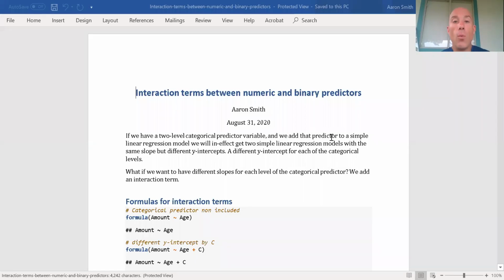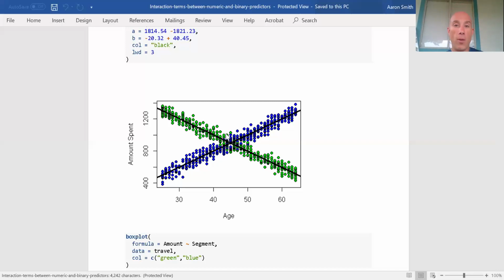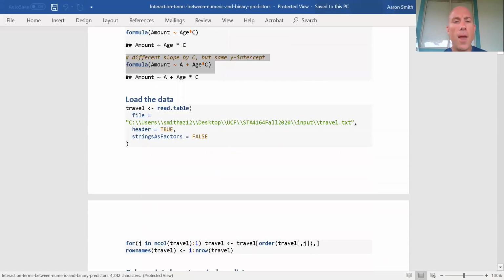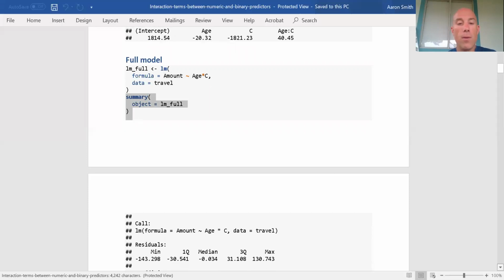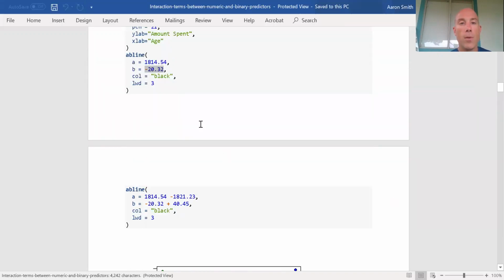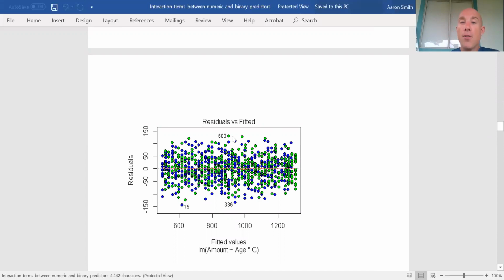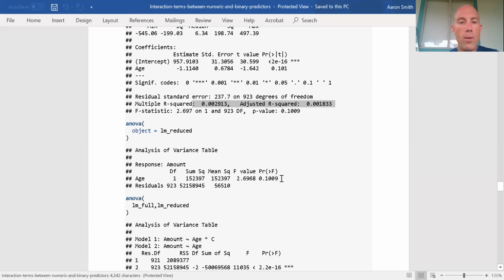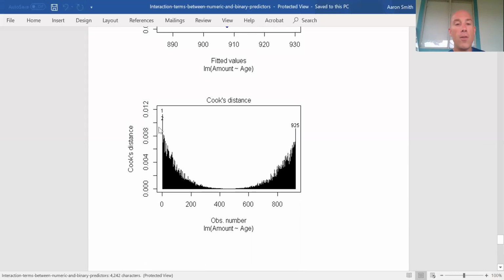Interaction terms between numeric and binary predictors